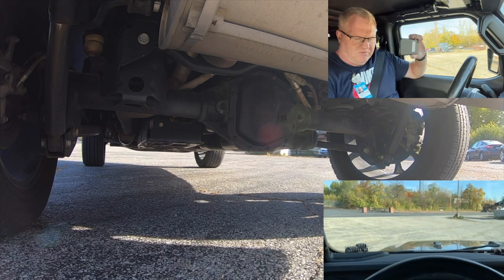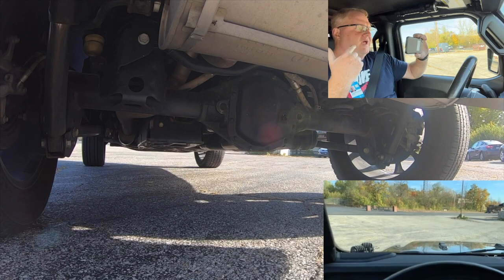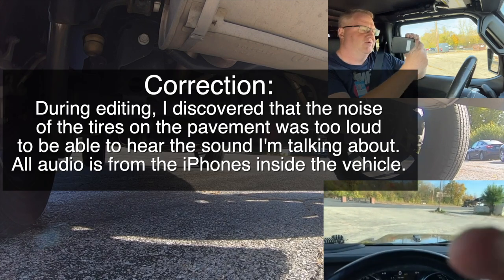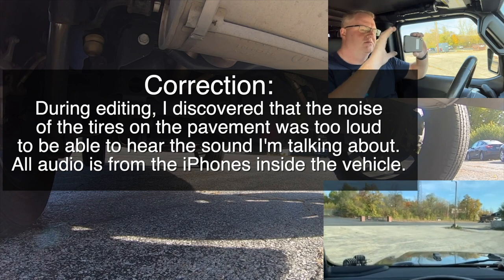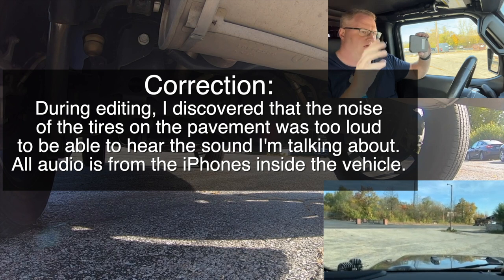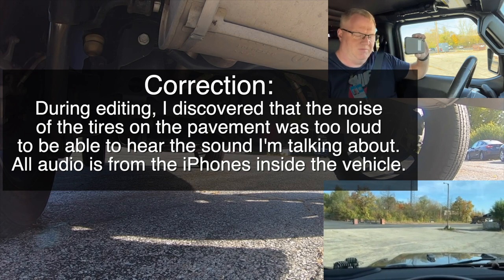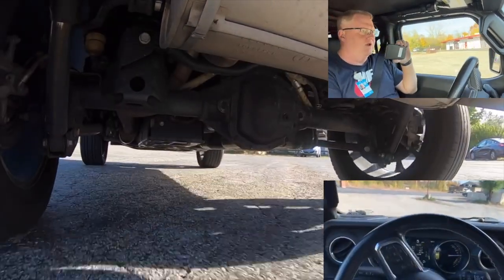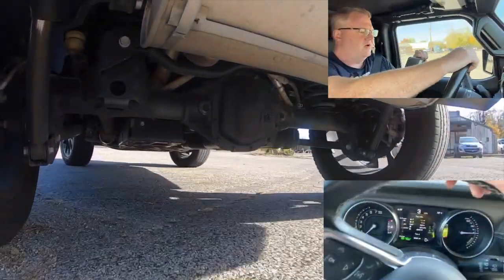Weird sound from rear differential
I was recently having a weird sound coming from my rear differential of the 21 Wrangler 4XE. I made this video for the service department at my local dealership. I wasn't going to share it on this channel since it didn't seem like something that added to the conversations around the 4XE. In the mean time, I've read several comments on videos thanking me for helping someone with something they were dealing with. That made me realize the value of sharing issues. Maybe this will help someone else resolve an indue they are having. The rear axle on the Wrangler 4XE is pretty much the same as a regular Wrangler JL except for it's a Dana 44 instead of the Dana 35.